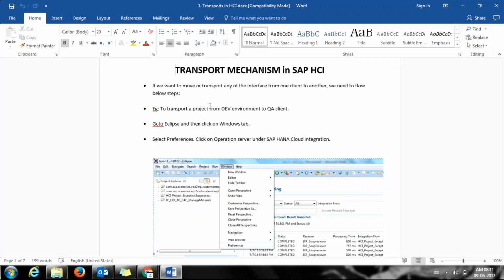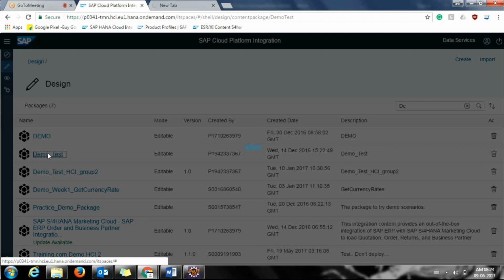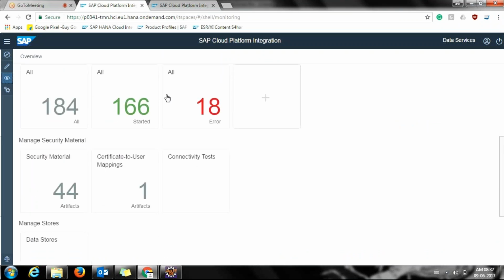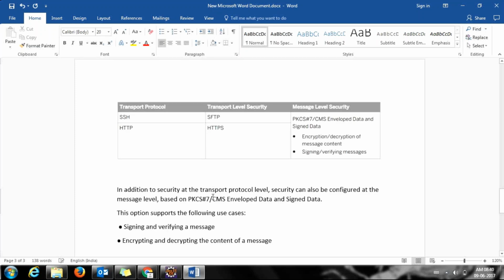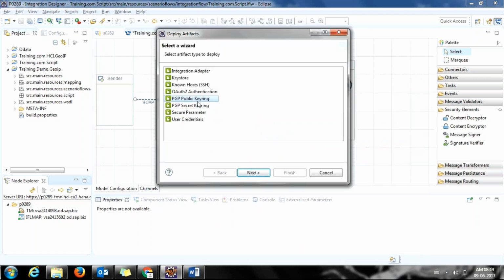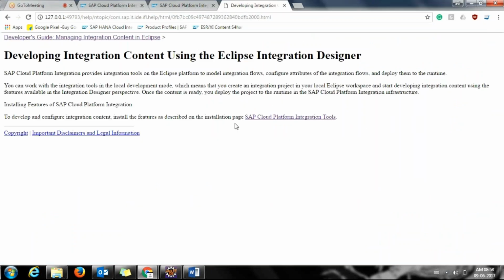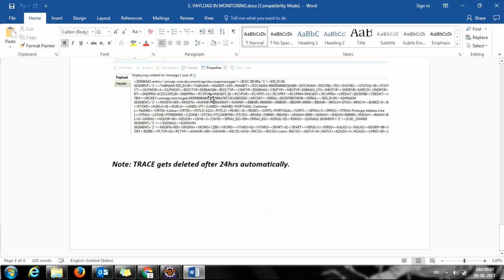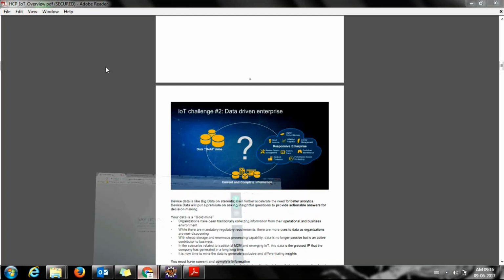SAP HCI - HANA Cloud Integration || 16. Transport Mechanism in SAP HCI || HCI Security || SAC